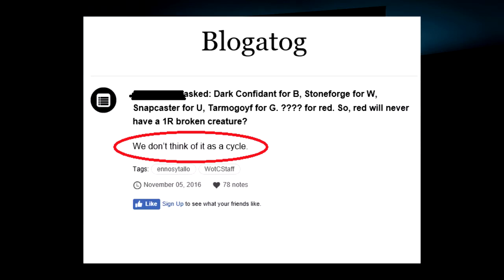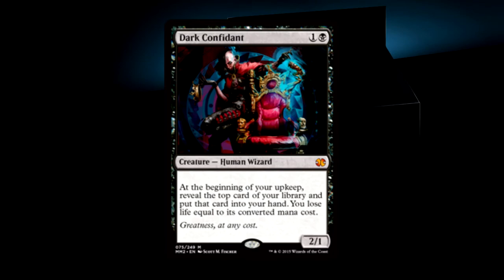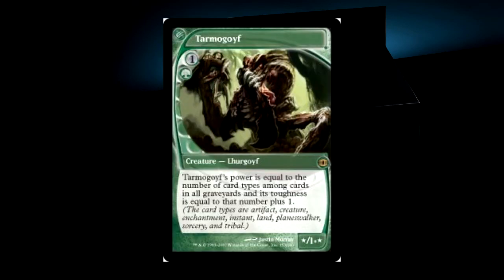Magic Theory! Predictions for Masters 25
Brady and Josh return to discuss their theories on what mythic rare reprints will show up in Masters 25, coming out in Spring 2018.

The Storm Crow Show is unofficial Fan Content permitted under the Fan Content Policy. Not approved/endorsed by Wizards. Portions of the materials used are property of Wizards of the Coast. ©Wizards of the Coast LLC.